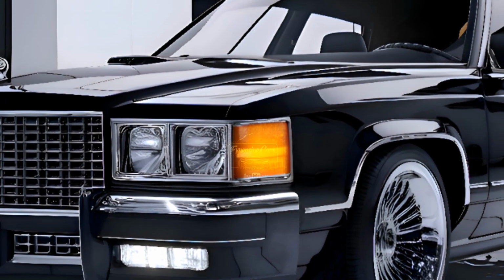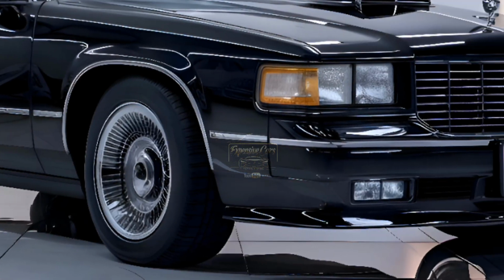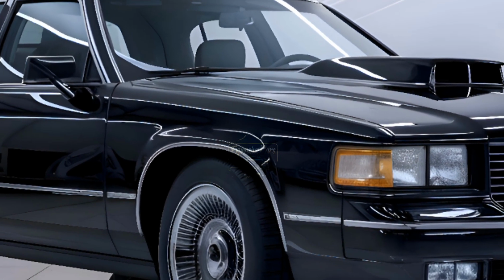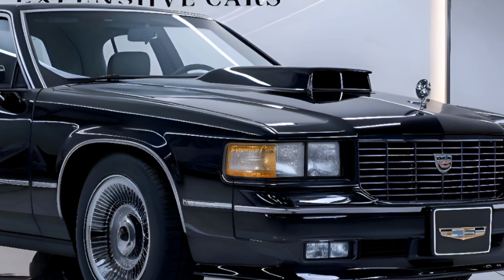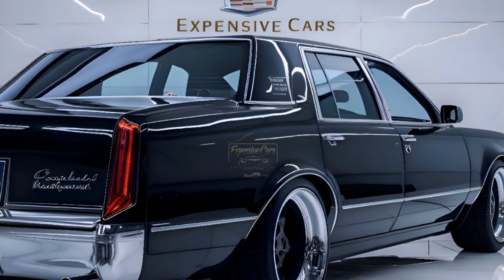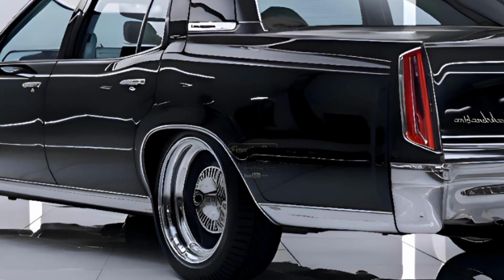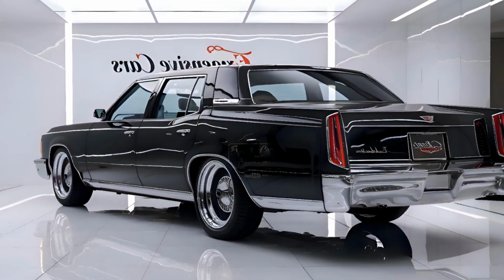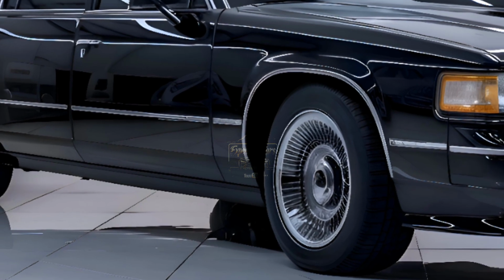2025 Cadillac Fleetwood Brougham: A First Look at Luxury Redefined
Video Description:

Welcome to The Expensive Cars! In this video, we delve into the all-new 2025 Cadillac Fleetwood Brougham, a masterpiece of luxury and innovation. This iconic sedan seamlessly blends classic elegance with modern technology, offering features like Cadillac's Super Cruise and powerful performance options, including a Blackwing V8 engine and a fully electric variant.

The 2025 Fleetwood Brougham is manufactured at Cadillac's state-of-the-art Fairfax Assembly Plant in Kansas City, Kansas, USA.

Join us as we explore the exquisite design, advanced features, and unparalleled performance that define this luxury sedan.

Car Information:-

2025 Cadillac Fleetwood Brougham: A First Look at Luxury Redefined
2025 Cadillac Fleetwood Brougham: A Modern Take on Classic Luxury
2025 Cadillac Fleetwood Brougham: The Ultimate Luxury Sedan
2025 Cadillac Fleetwood Brougham: Insane Features You NEED to See!
2025 Cadillac Fleetwood Brougham: A First Look at Innovation and Elegance
2025 Cadillac Fleetwood Brougham: A Modern Take on Timeless Design
2025 Cadillac Fleetwood Brougham: The Ultimate in Luxury and Performance
2025 Cadillac Fleetwood Brougham: Unveiling the Future of Luxury Sedan
2025 Cadillac Fleetwood Brougham: A First Look at the Future of Luxury
2025 Cadillac Fleetwood Brougham: A Modern Take on Classic Eleganc